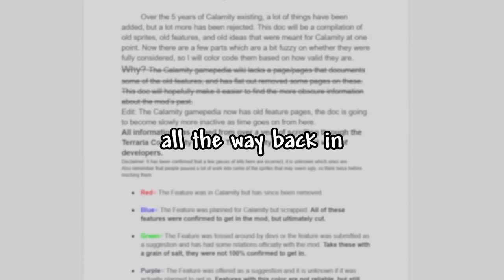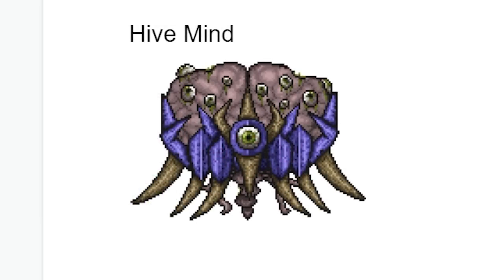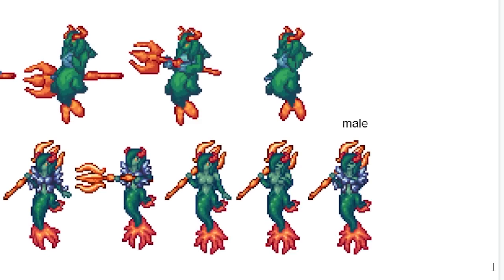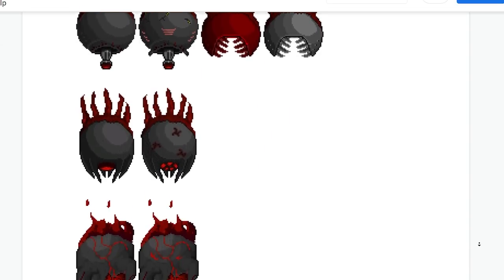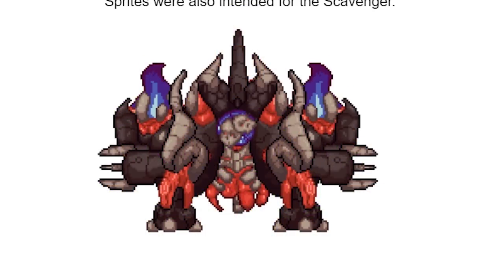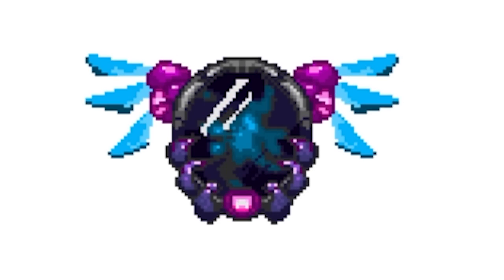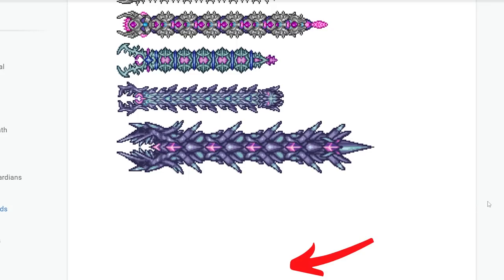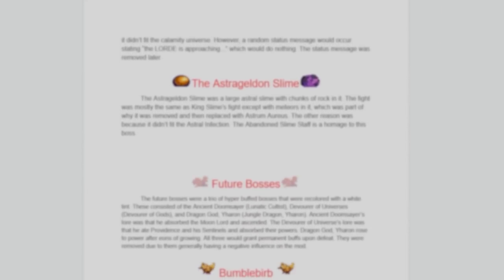Old Calamity Boss Sprites Hit DIFFERENT...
This video is made for informative and entertainment purposes only, do not harass or disrespect any of the artists or art mentioned in the video. Those sprites followed the old standards and probably took alot of work!